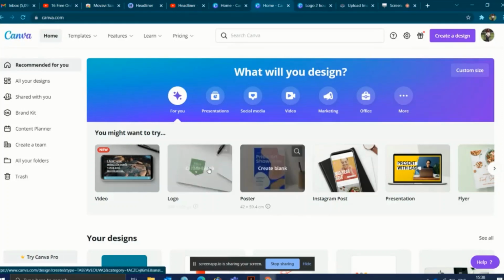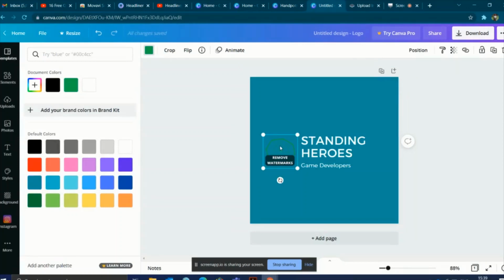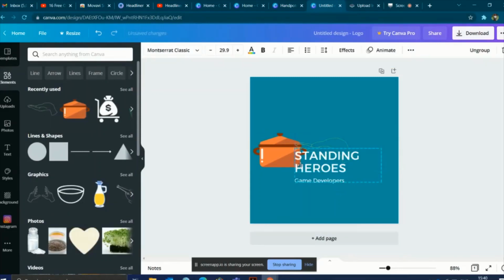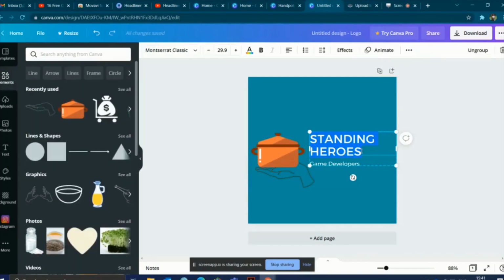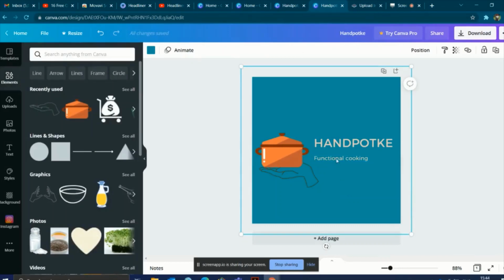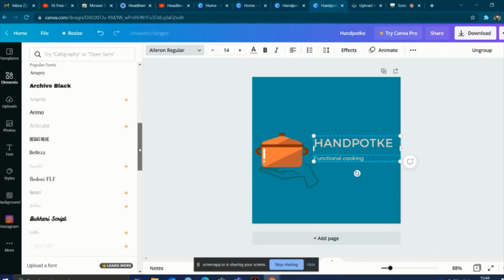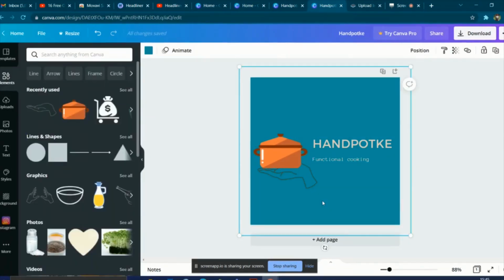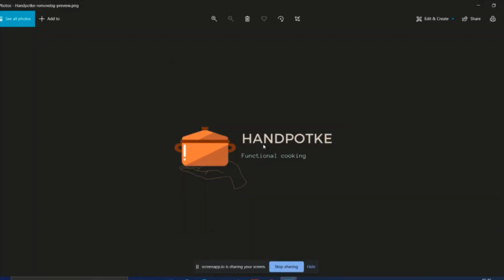How to make a free logo for your business with Canva | Logo Design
In todays Canva tutorial you'll learn how to make a Logo for your business online for free with zero design skills.

If you think others will benefit from this video, please share it ❤❤

About this video:

In this video, Teche shows you How to make a logo for a business or new project without having to use Paid Software.
I share beginner friendly tips for branding your business with Canva.